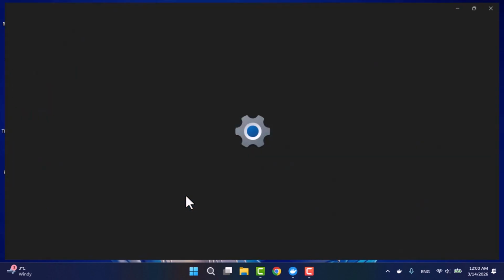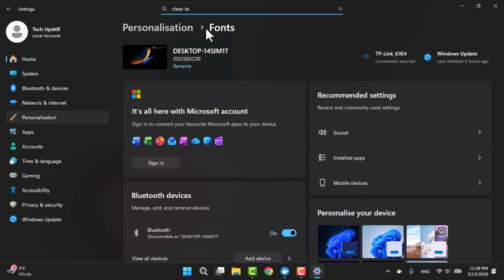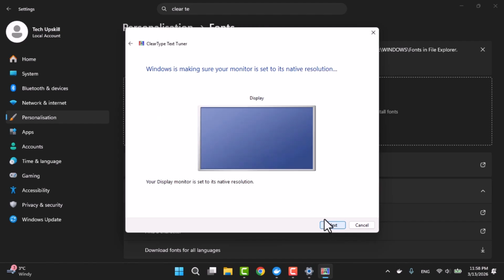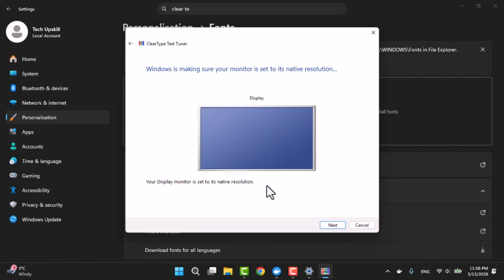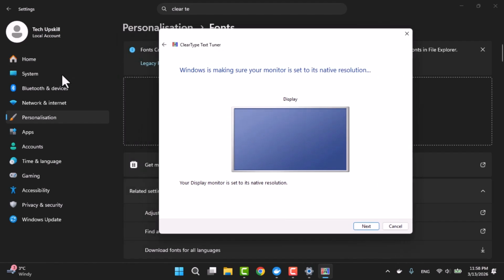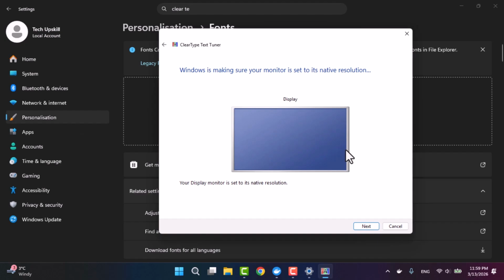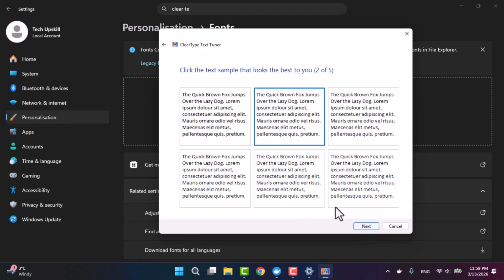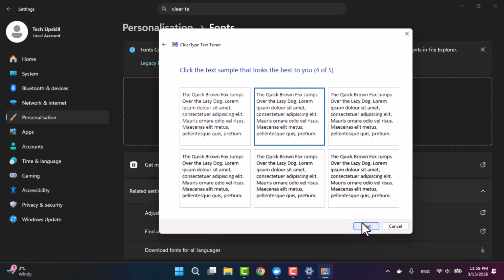Fix Blurry Text in Windows How to Fix Blurry Screen Windows 11 Text Looks Pixelated Windows 11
Fix blurry text on Windows 10 with this simple step-by-step guide. If you're experiencing fuzzy or unclear text after a Windows update or installation, this quick fix will restore sharpness to your display. Learn how to adjust clear type text for a crisper visual experience across all your applications and desktop.